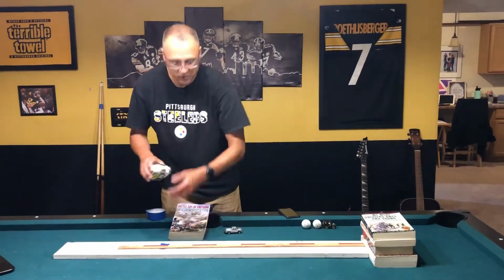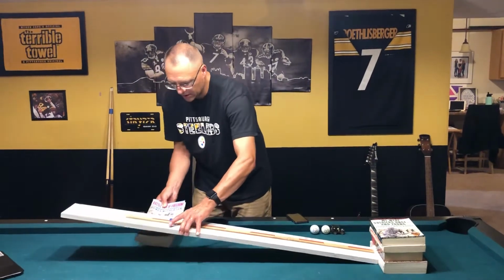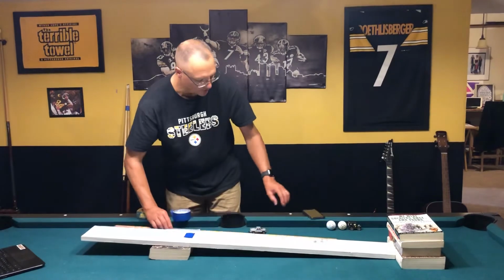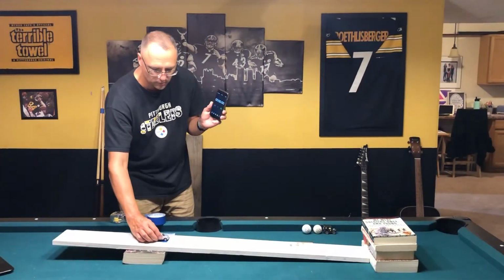Acceleration lab pt 2 procedures